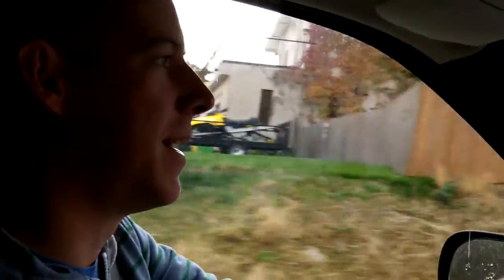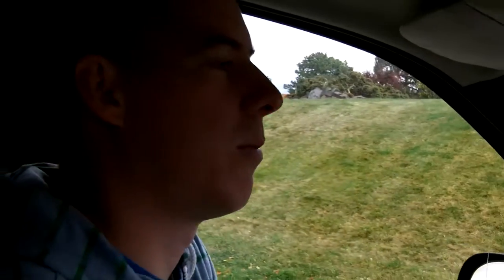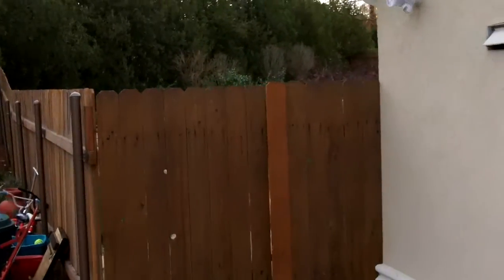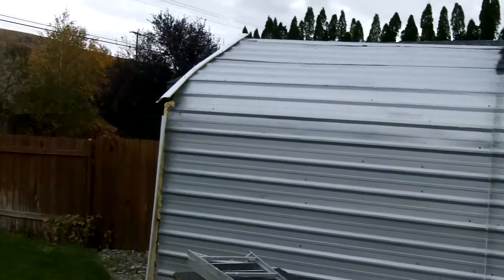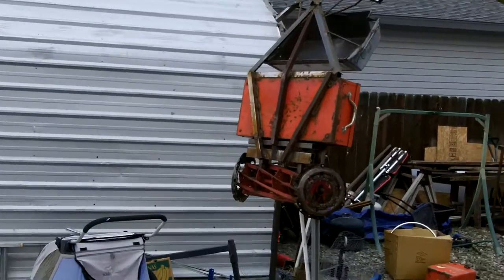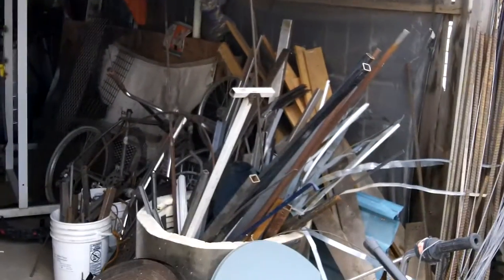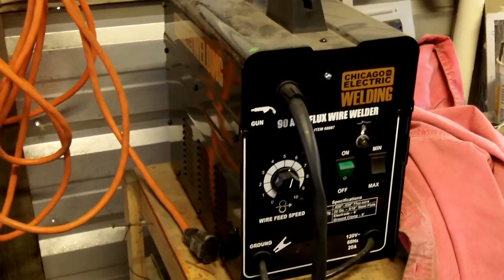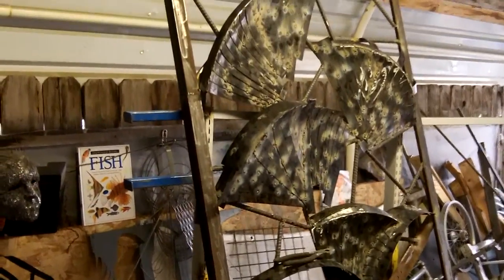Artist Hoarding Junk In his Parents Backyard!!!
After getting dropped off at my studio I give a little tour of the place including the piles of scrap steel I've been collecting. I also introduce two new projects I have going on, one of which is a 7 foot tall giant metal man!